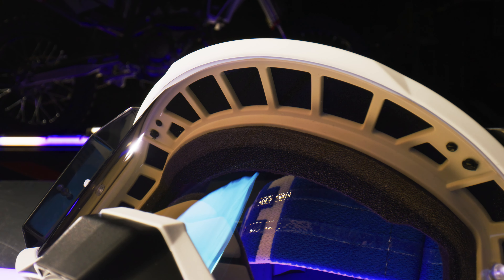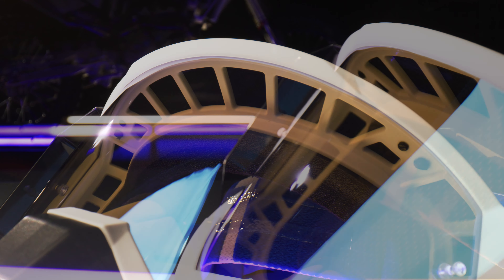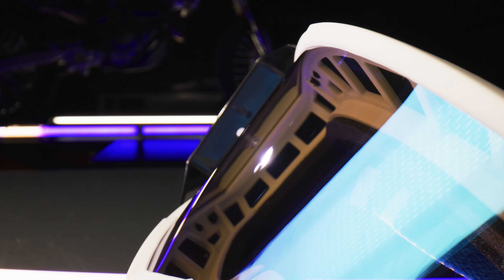FLY RACING | ZONE PRO GOGGLE FEATURED IN WHITE WITH BLUE MIRROR